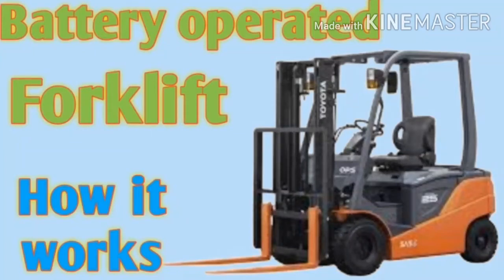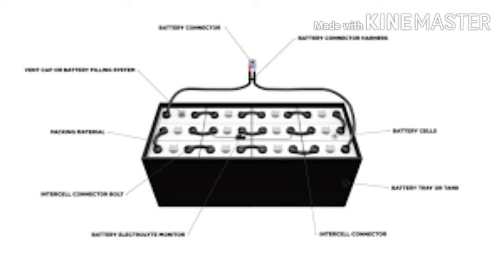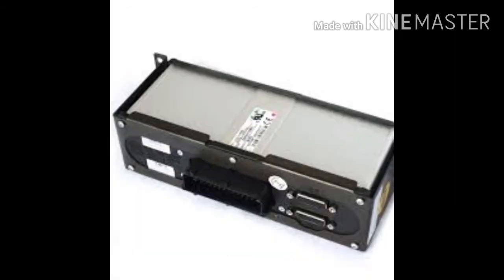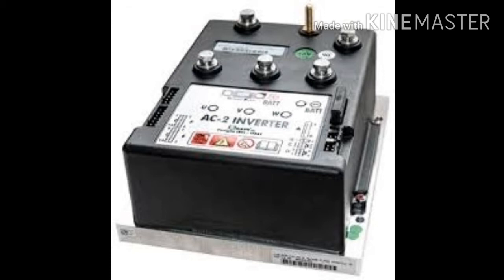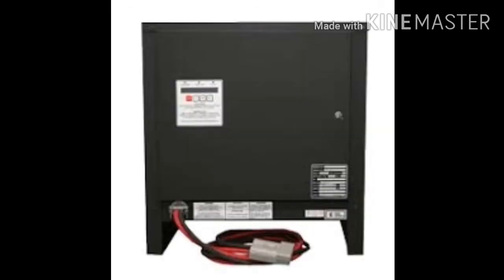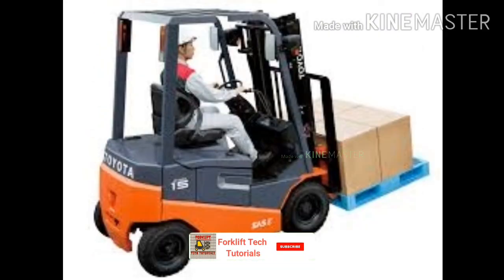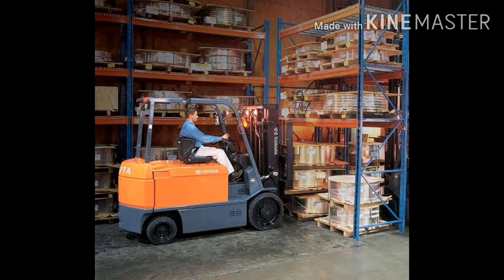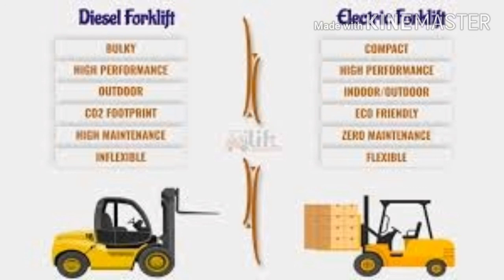Battery powered Forklift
This video explain about the battery powered Forklift key components and How it works.